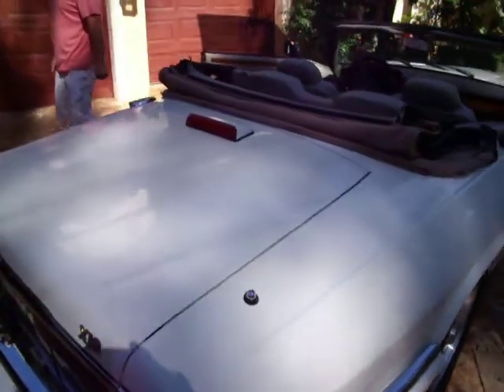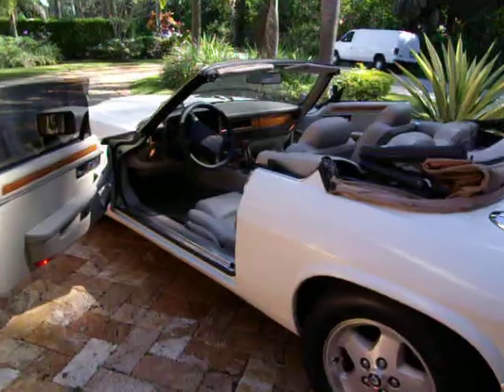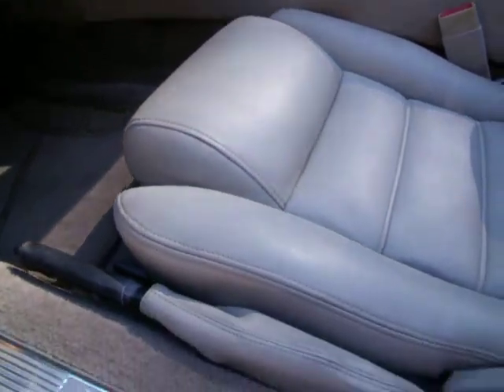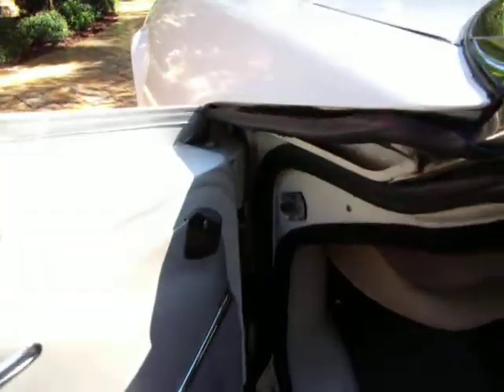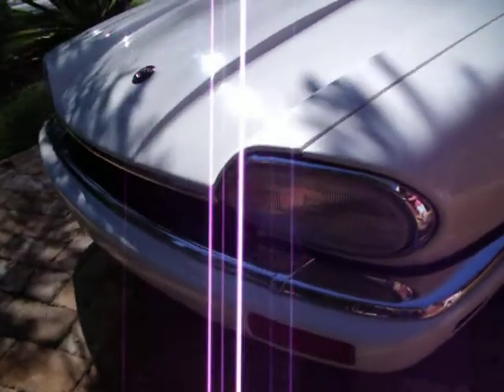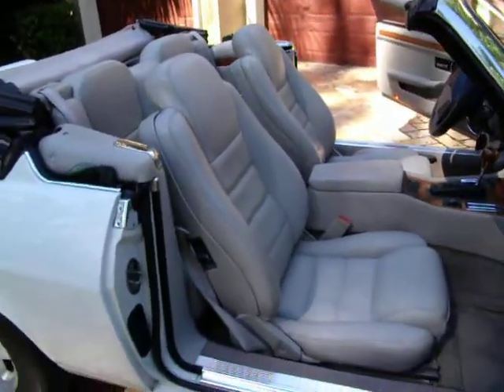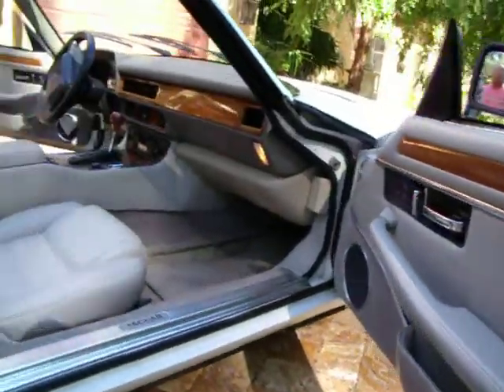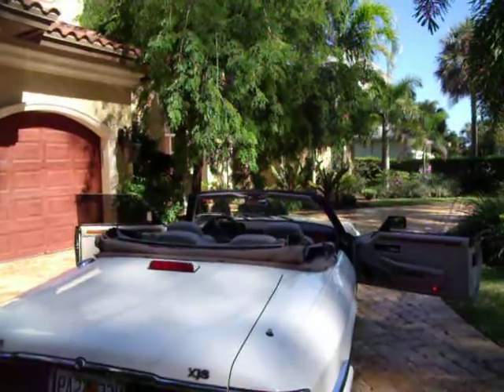1995 JAGUAR CONVERTIBLE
1995 JAGUAR CONVERTIBLE